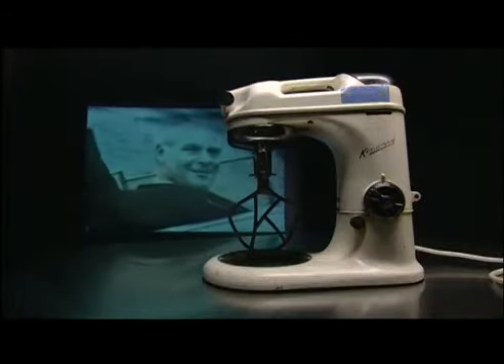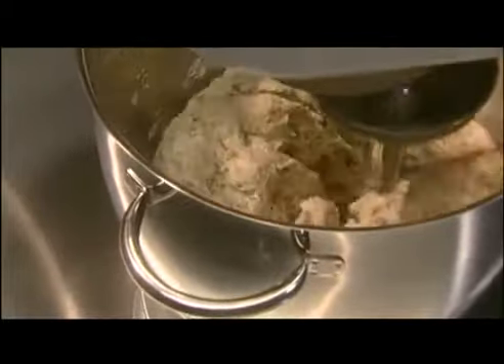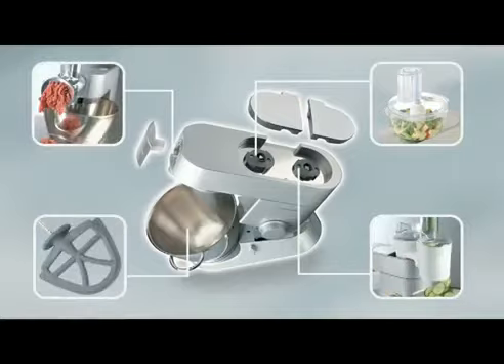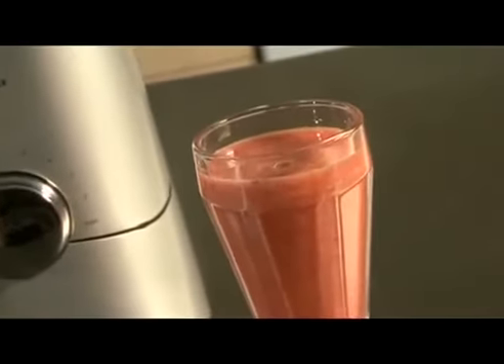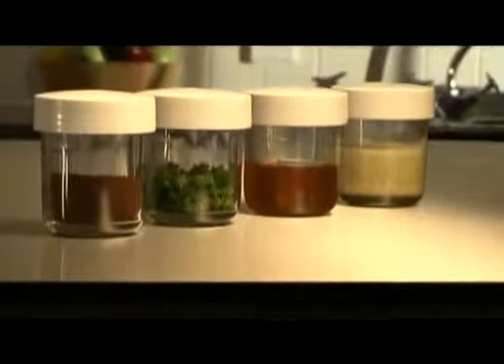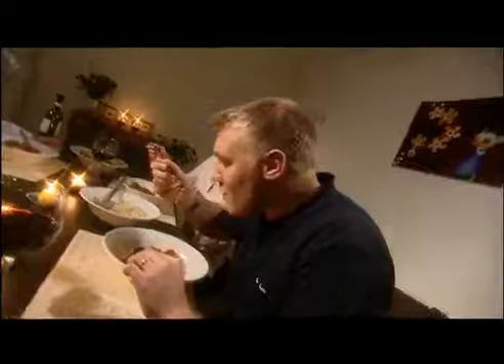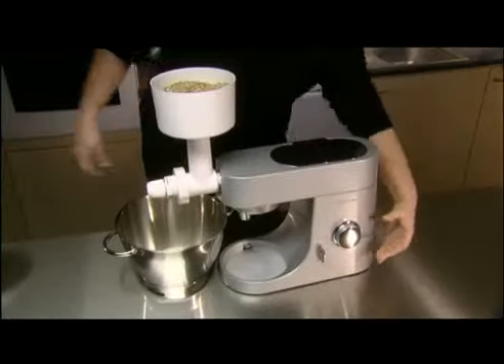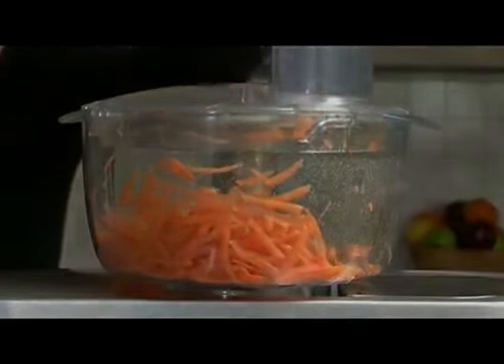Kenwood Chef History and how working